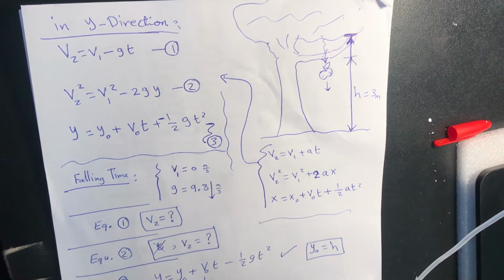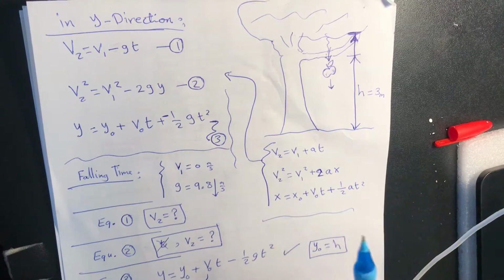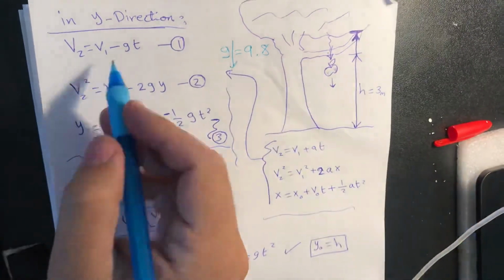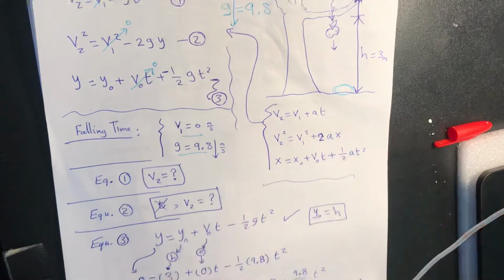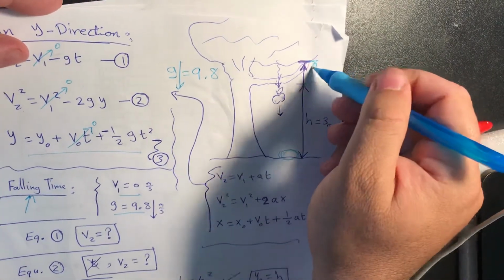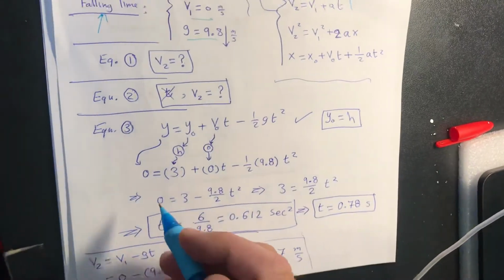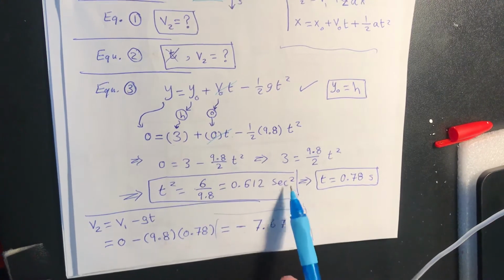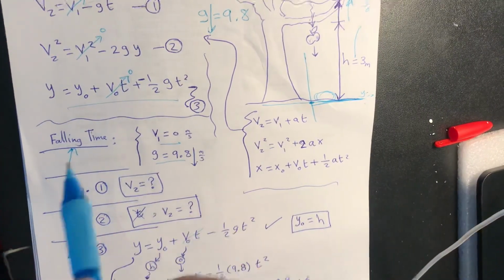1st midterm exam review ( free falling body)